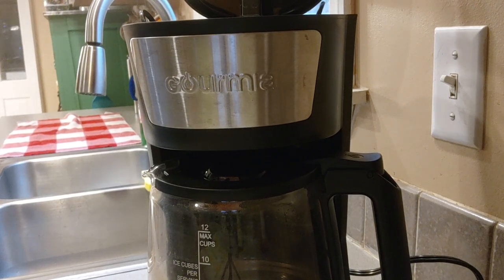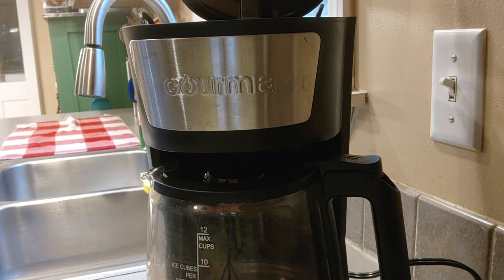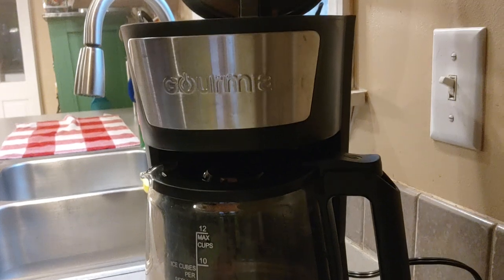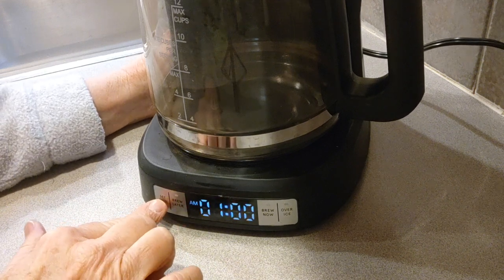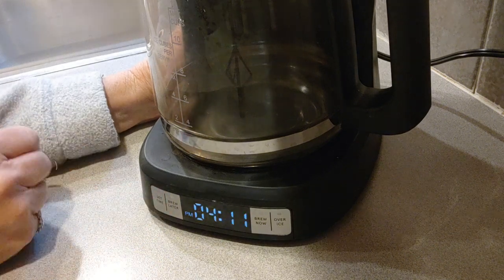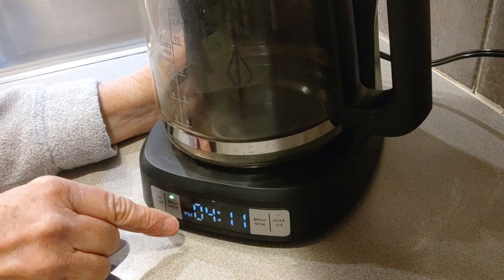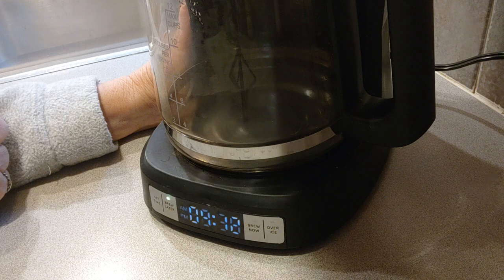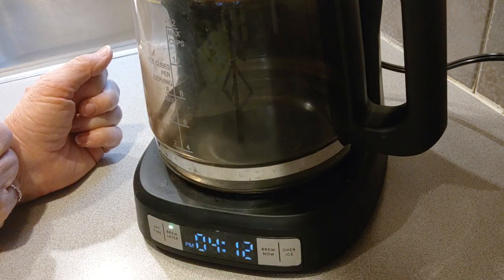How to set the delayed start timer on a Gourmia Coffee Maker; Set the Clock on Gourmia Coffee Maker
Demonstration of Gourmia Coffee Maker  @Gourmia
Kind comments and questions in the comment section please.

(These funds will be used for supporting my family and making my dreams come true)